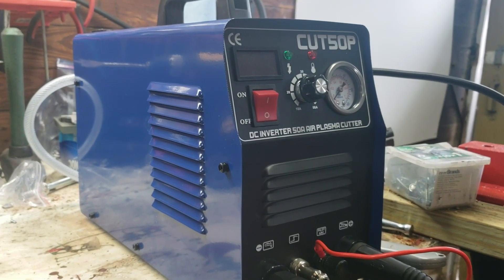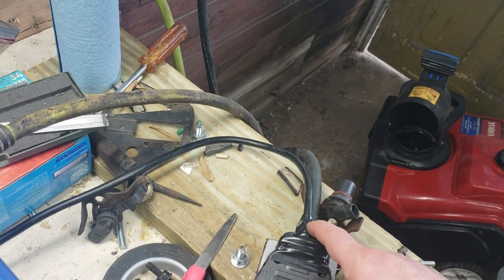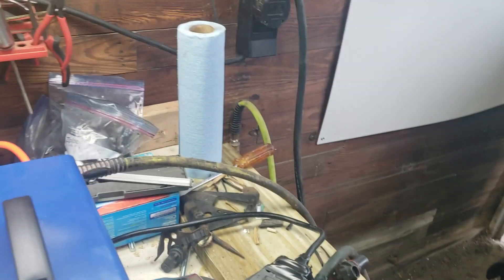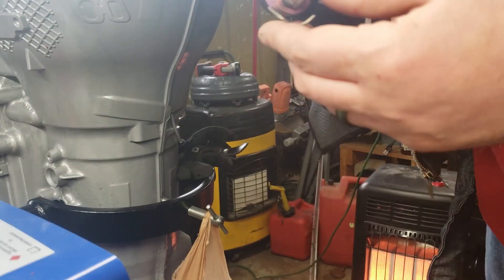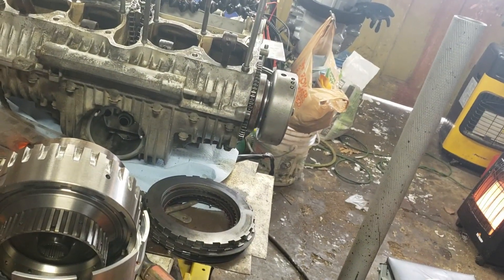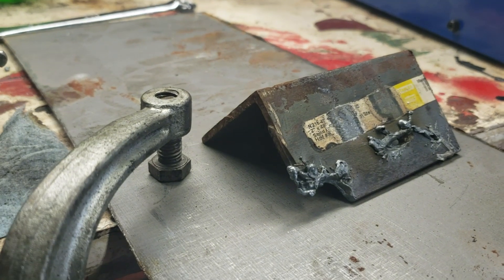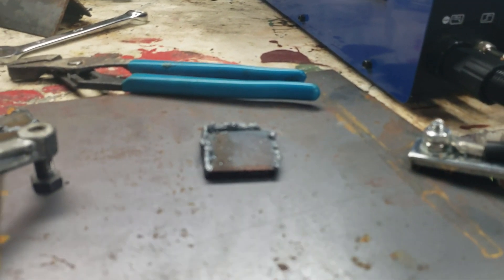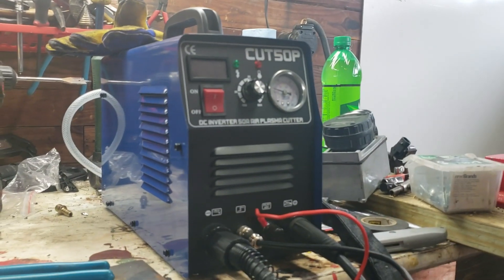Toosense Cut50P pilot arc plasma cutter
Initial impressions and review of my new Tosense Cut50P pilot arc plasma cutter.

Link to plasma cutter on Ebay.

The Driveway Engineer on Twitter and Instagram as well.